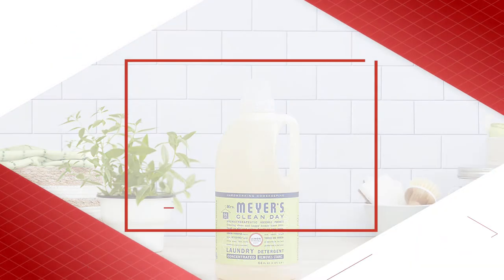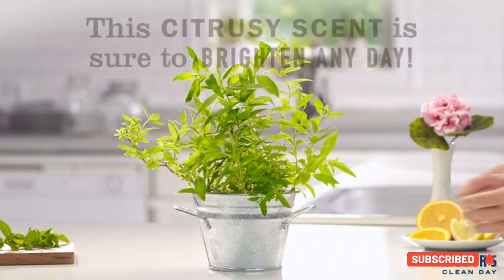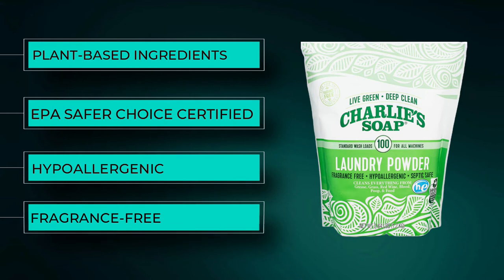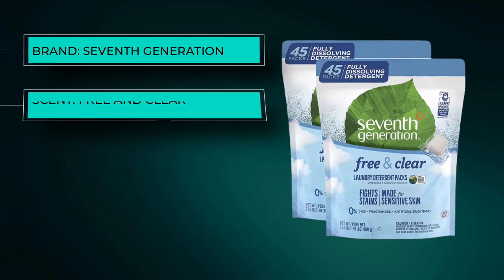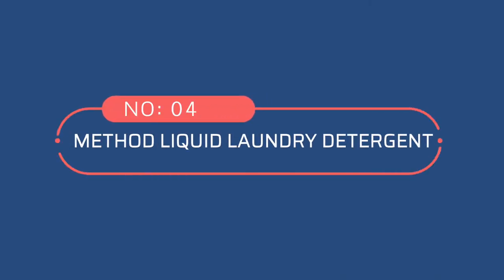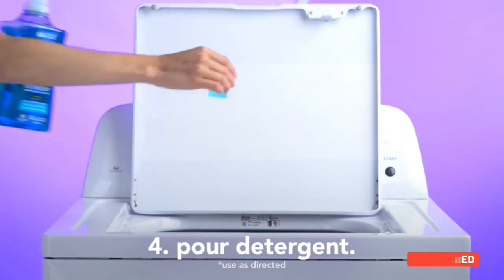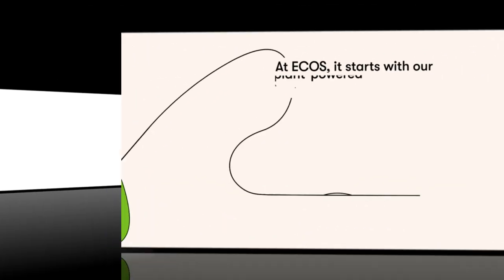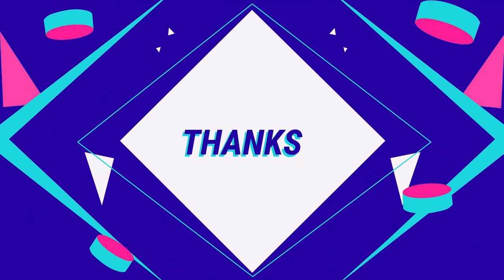The Best Laundry Detergents for Septic Systems of 2022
❤️ There are so many different types of Laundry Detergent on the market that it can be confusing to decide how to choose a Laundry Detergent that best fits your needs. This video will help you understand how Laundry Detergent work, what your options are and how to narrow down your options to find the best types of Laundry Detergent for you.

Links to the Best Laundry Detergent we listed in this video:ad
 ➜ 00:00 Intro
➜ 1. 00:10 MRS. MEYER'S CLEAN DAY Laundry Detergent
➜ 2. 01:05 Charlie's Soap Laundry Detergent
➜ 3. 02:00 Seventh Generation Laundry Detergent
➜ 4. 02:55 Method Laundry Detergent
➜ 5. 03:50 ECOS Laundry Detergent

Try Audible Premium Plus and Get Up to Two Free Audiobooks
Create Amazon Business Account

Our team analyzes lots of Laundry Detergent reviews designed for different kinds of users. We also take experts' suggestions to make the list of the Laundry Detergent We will consider quality, features, and price; so you can decide which device is best for you. We hope our findings will help you find the best Laundry Detergent for the money.